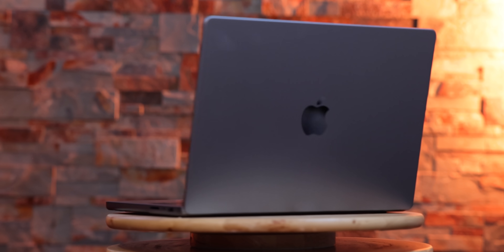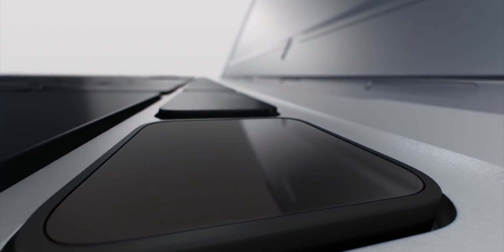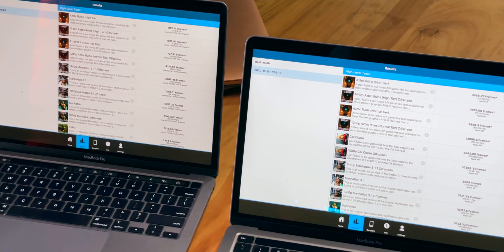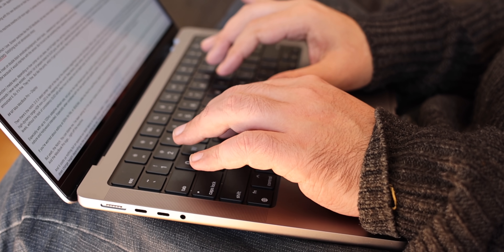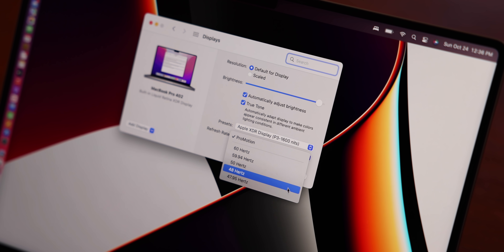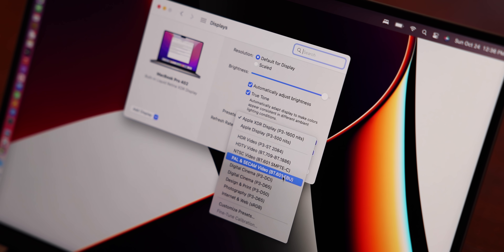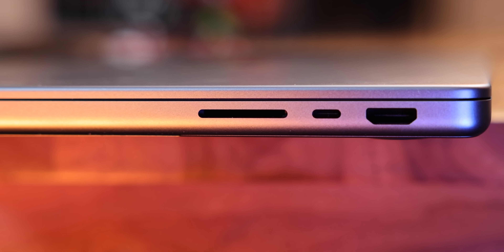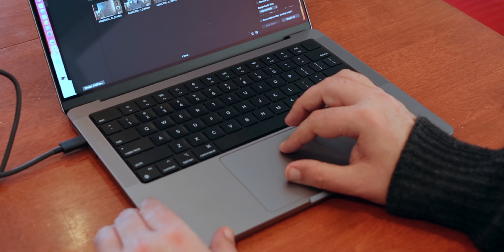M1 Max MacBook Pro Review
The MaxBook Pro review!

I'm breaking down Apple’s brand new M1 Max 14-inch MacBook Pro. That’s 8 performance cores, 2 efficiency cores. 32 graphics cores. 64 gigs of unified memory. And 2 terabytes of ultra-fast SSD. Oh, yeah!

🔗 LINKS

MORE